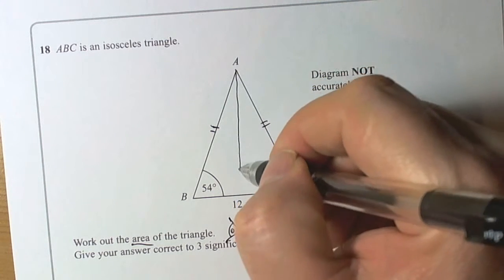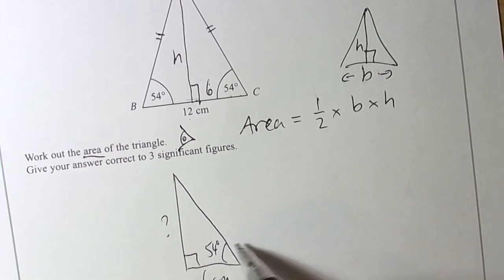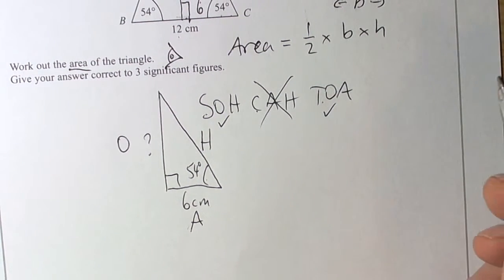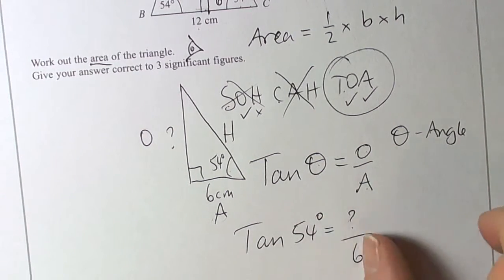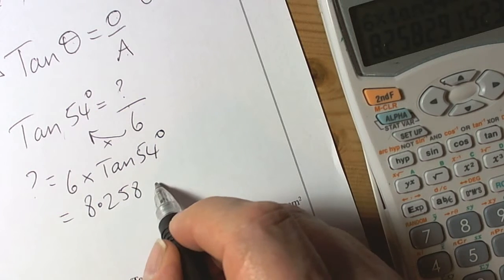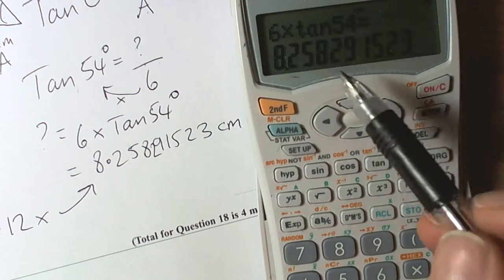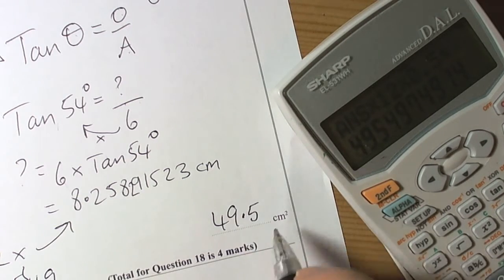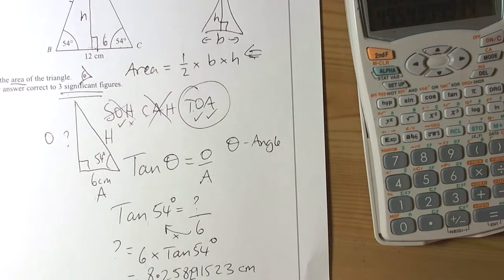Trigonometry Nov 2013 Higher Paper 2H Q18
An example of solving a problem using the topic area of trigonometry in a right angled triangle.